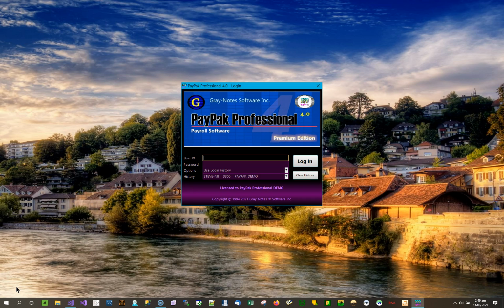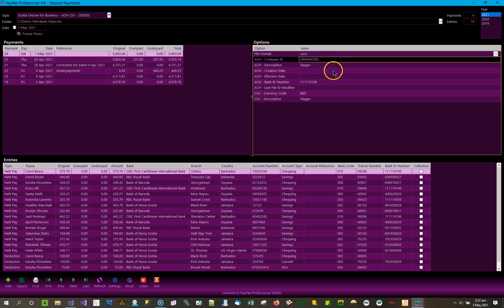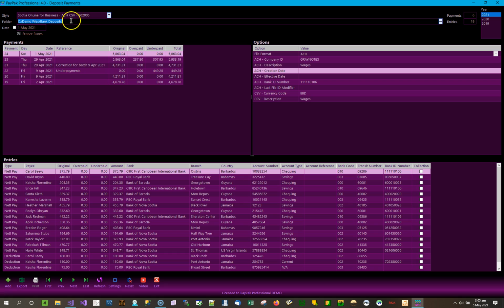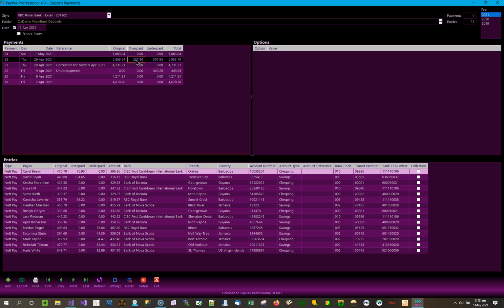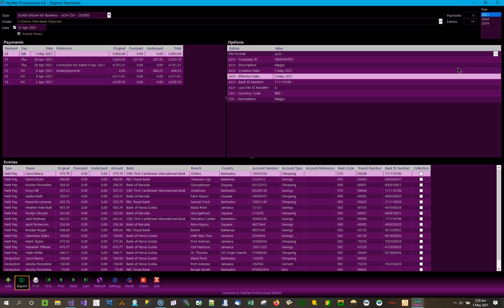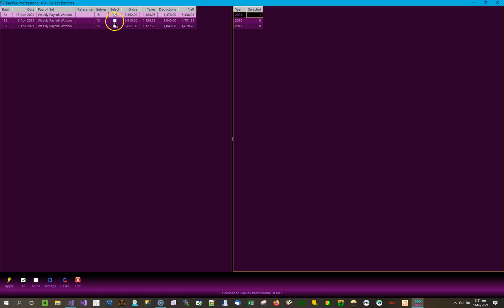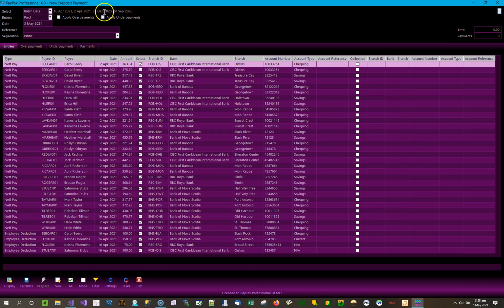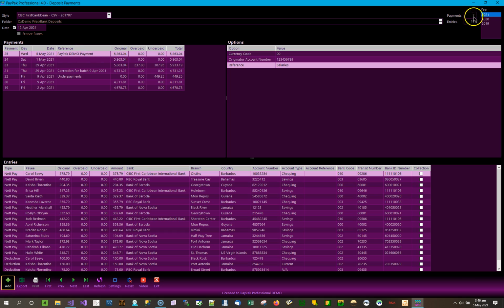PayPak Professional 4.0 - Deposit Payments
Training video of the Deposit Payments screen in PayPak Professional 4.0.